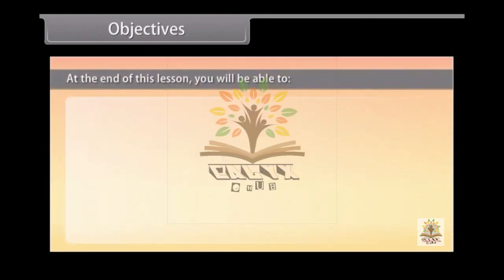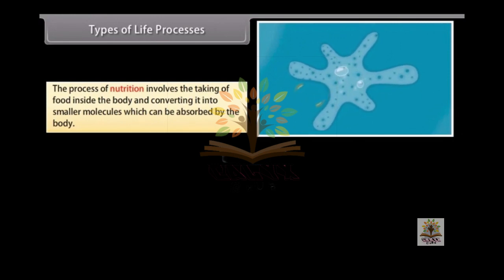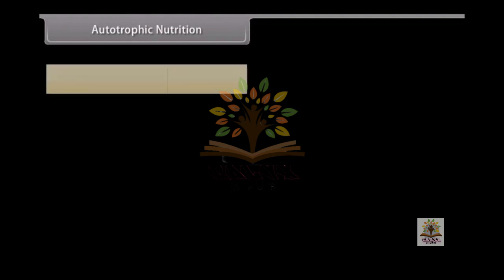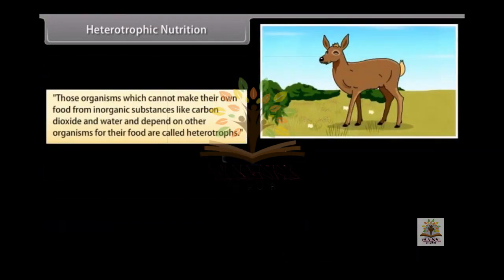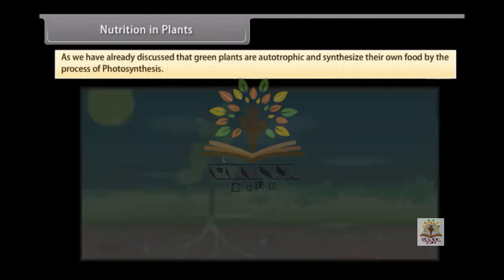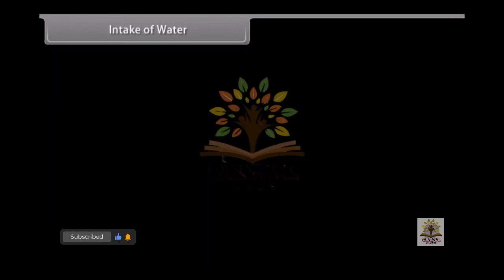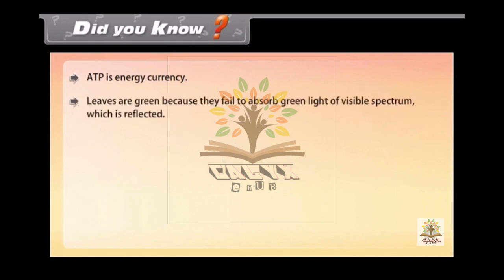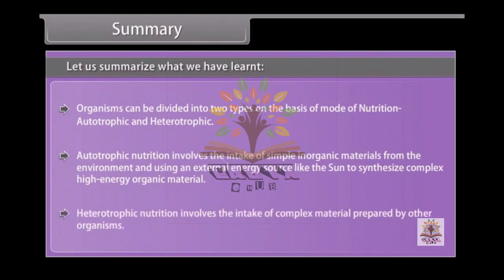Life Processes | Part 1 | Class 10 Biology | Nutrition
About the video:
In this session, you will learn one of the most important chapters of class 10 Biology! Life Process

Thank you very much for reading this.